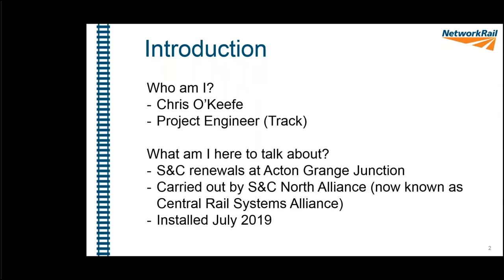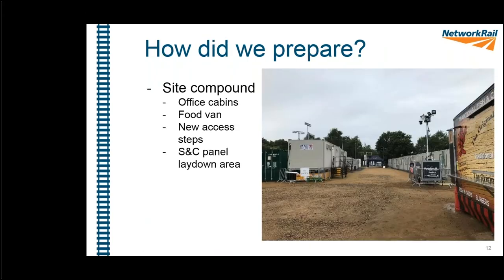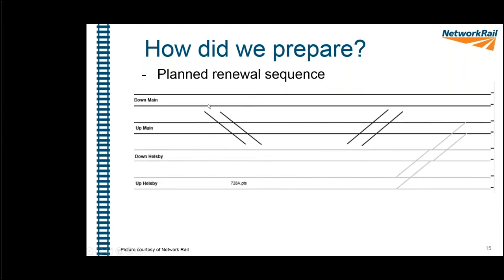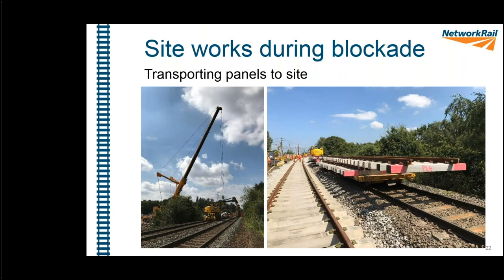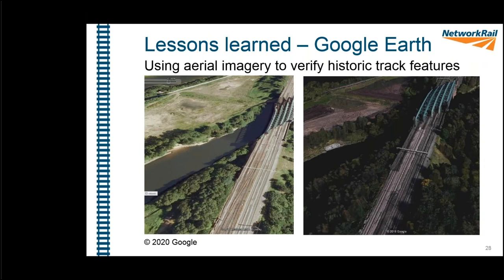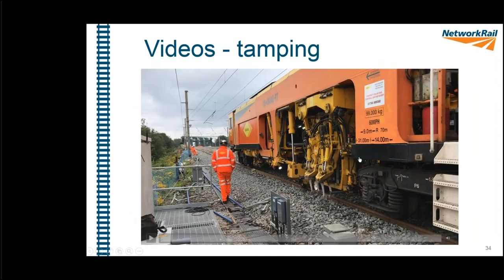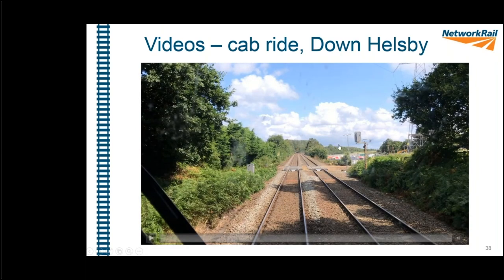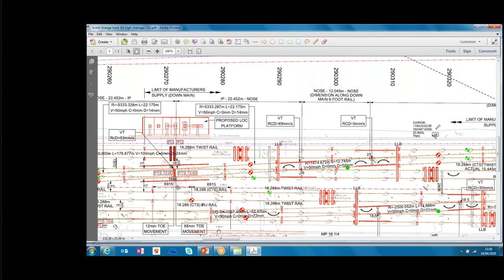Acton Grange Junction design & construction challenges & lessons learnt - Chris O'Keefe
PWI Cheshire & North Wales Section Meeting
Acton Grange Junction design & construction challenges & lessons learnt
16 April 2020